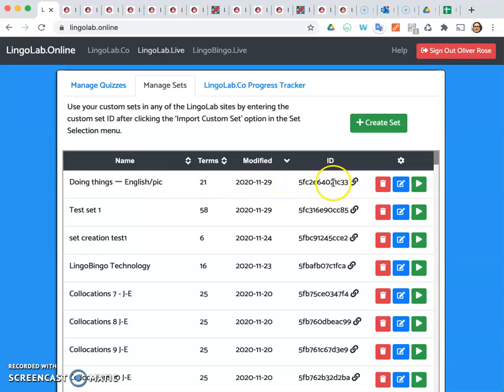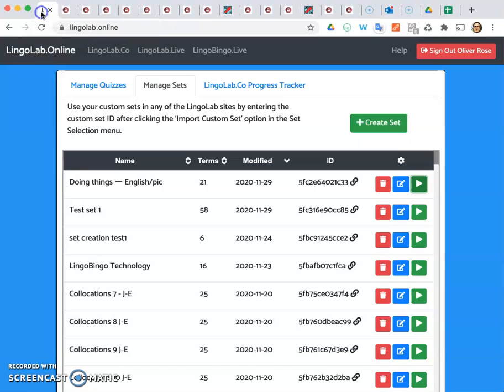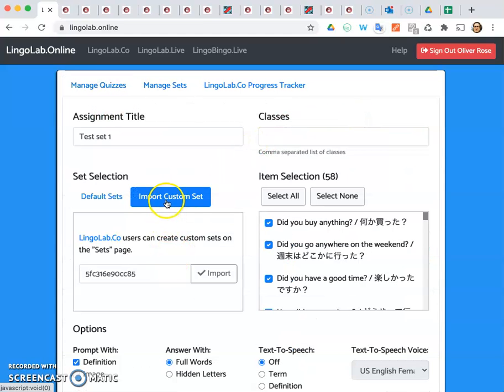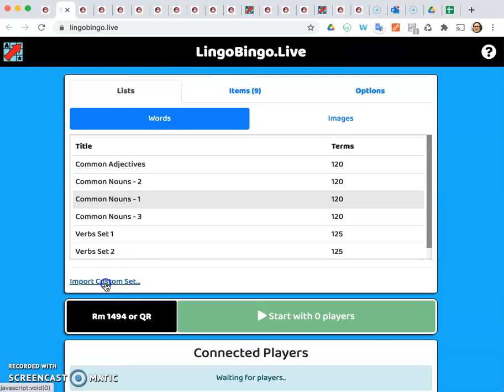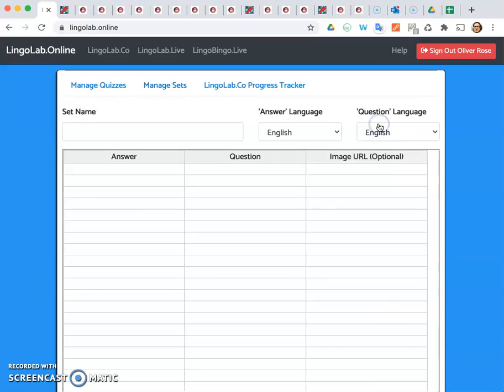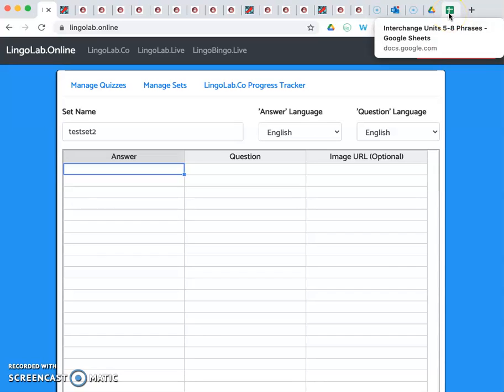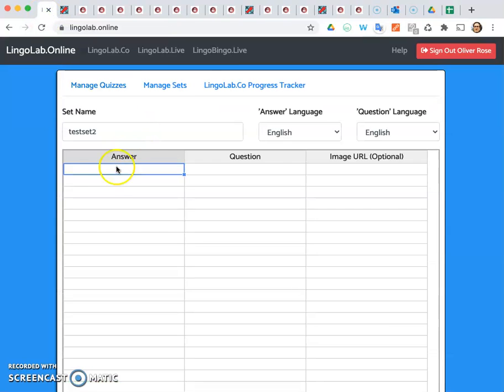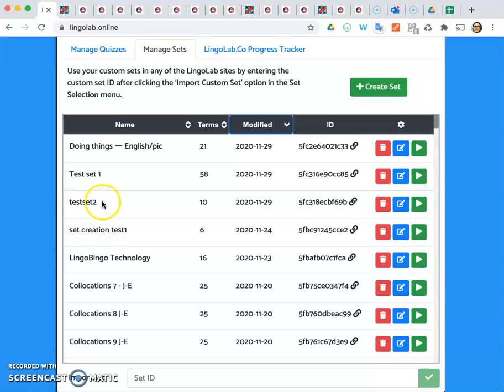LingoLabOnline Making a Custom Set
This video shows you how to make your own custom set (pics optional) in minutes, for use in the LingoLab sites (or in LingoBingoLive!)